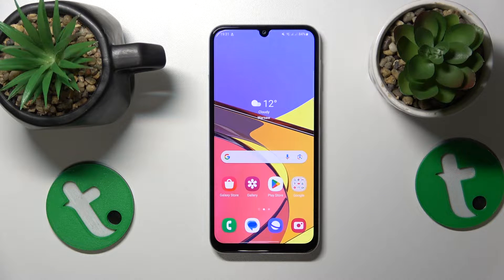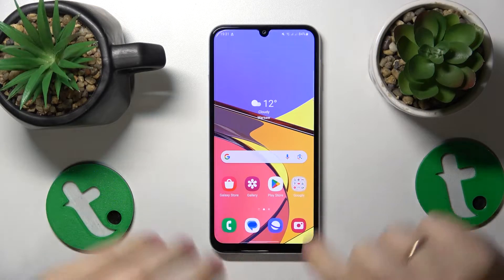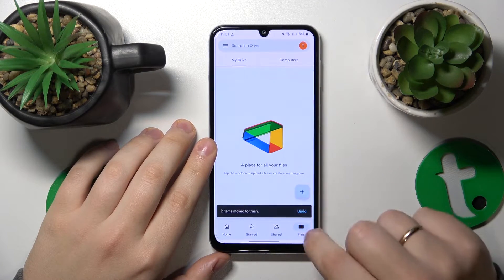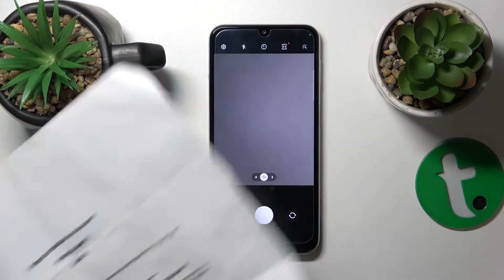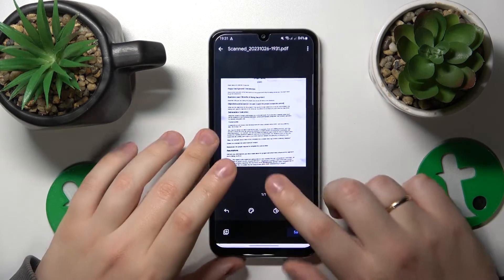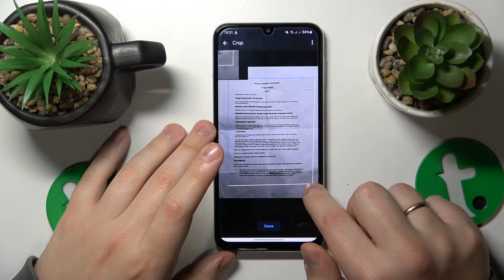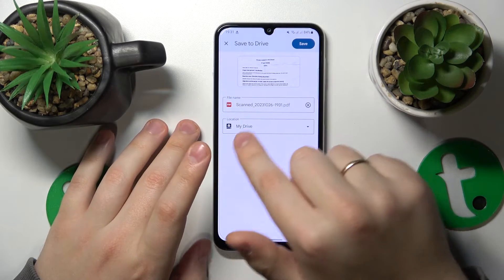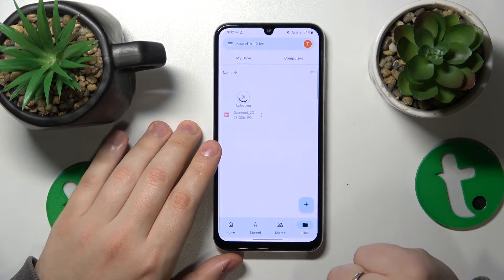How to Scan a Document into PDF File on SAMSUNG Galaxy M34 - Google Drive App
Turn real-life documents into digital gems with your SAMSUNG Galaxy M34! In this tutorial, we walk you through the seamless process of digitizing documents into PDF scans using the Google Drive app. Say goodbye to paperwork and hello to the convenience of a pocket-sized scanner. Watch now and transform your Galaxy M34 into a productivity powerhouse!

How to make a real world document into a PDF scan on SAMSUNG Galaxy M34? How to use the Google Drive app to scan documents on SAMSUNG Galaxy M34? How to digitalize a real life document using a SAMSUNG Galaxy M34 phone?